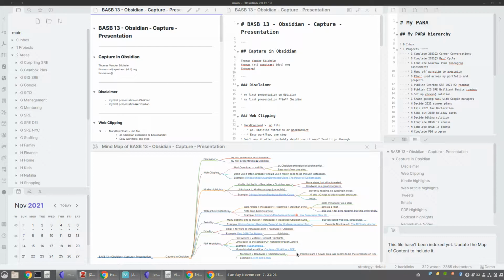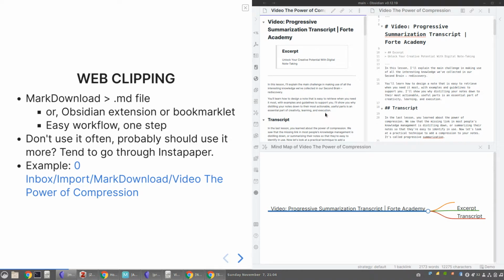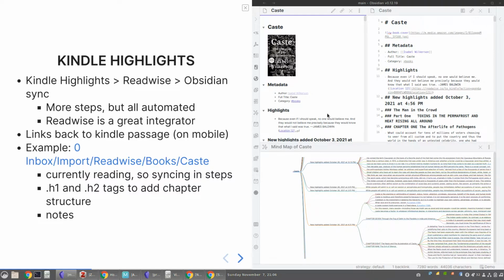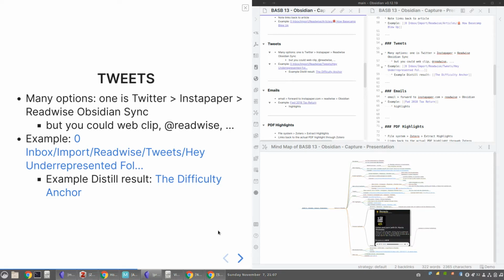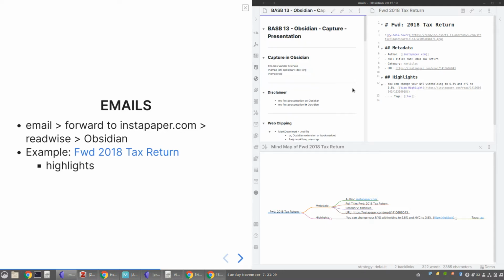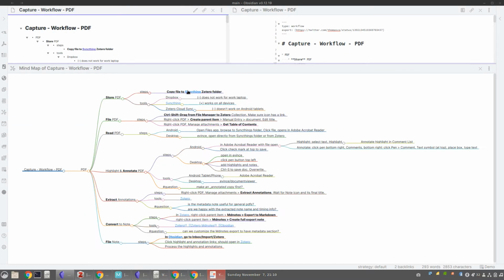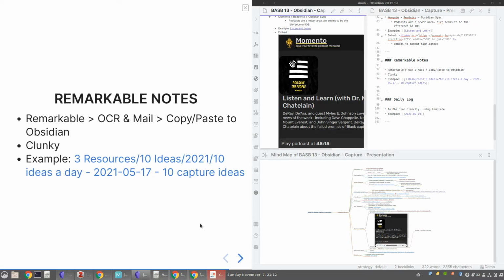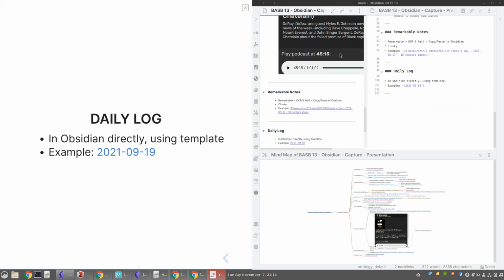Capture in Obsidian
Demonstrating some of my capture workflows in Obsidian as part of the "Building A Second Brain" Course, Cohort, 13 Week 1